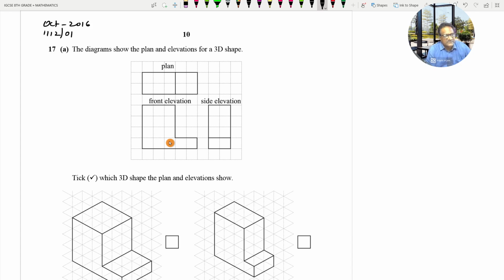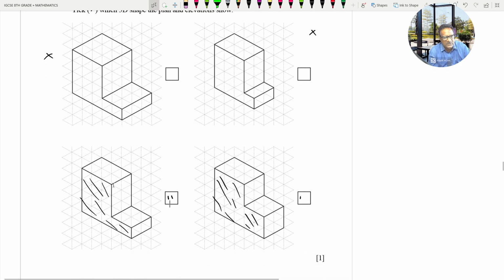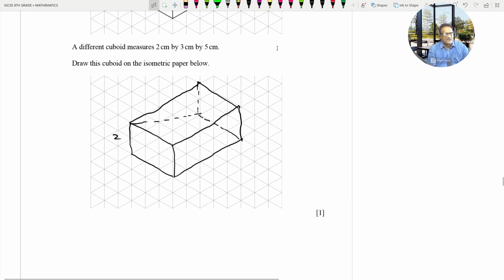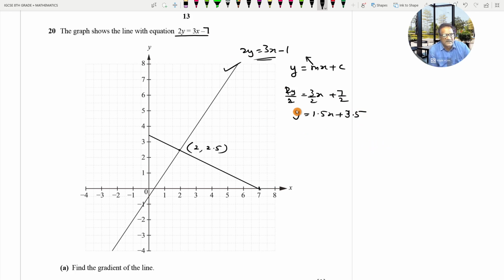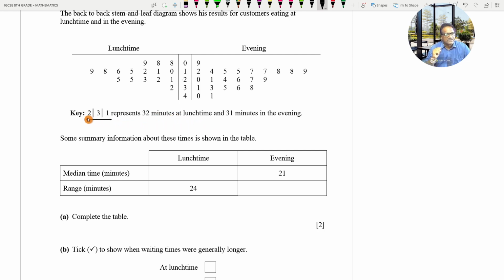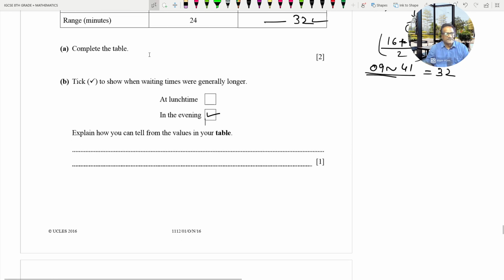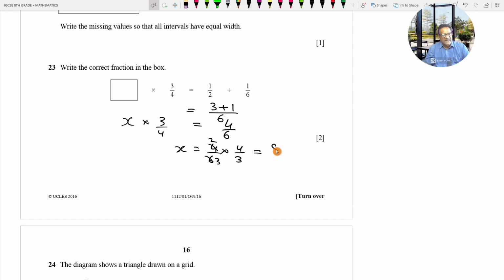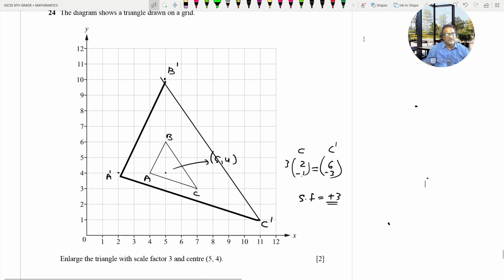IGCSE CHECKPOINT MATHS|PAPER 1112-01 OCTOBER 2016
In this video I have explained in detail Q.17 to Q.24 of paper 1112-01 of October 2016 maths Checkpoint exams.